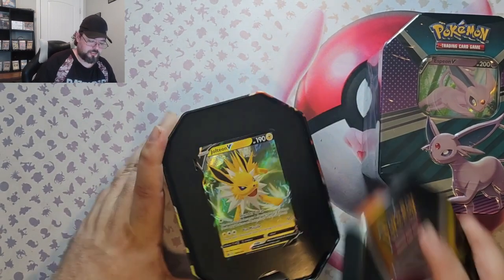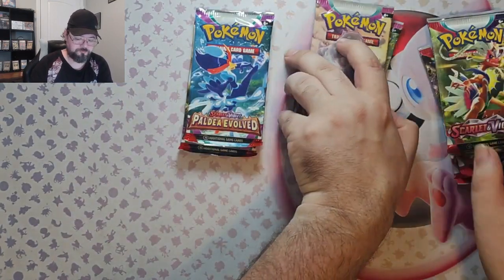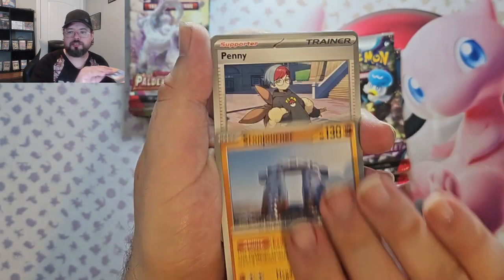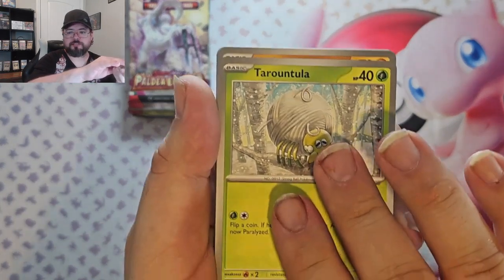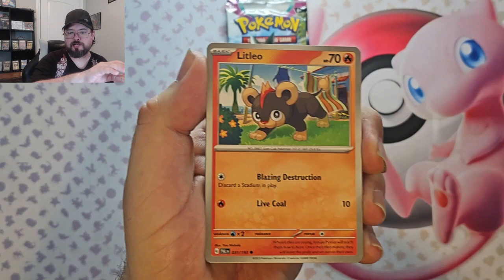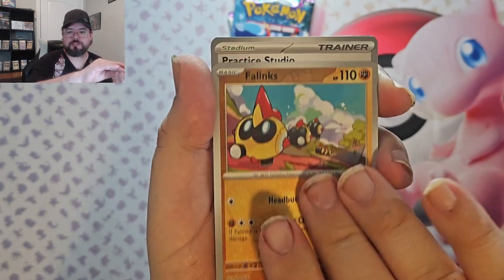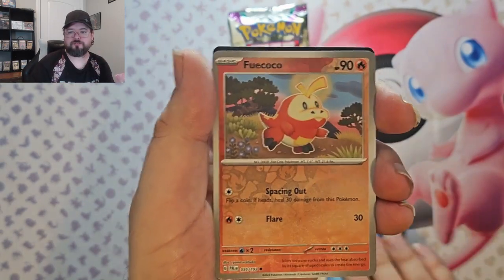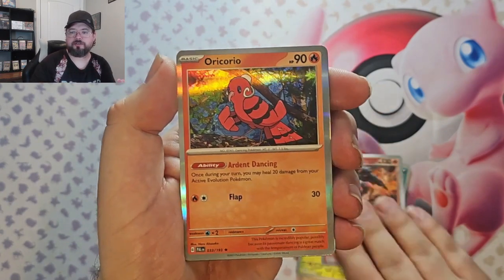EEVEE Tins without Evolving skies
I bought this tin expecting there to be an evolving skies pack and was Disappointed